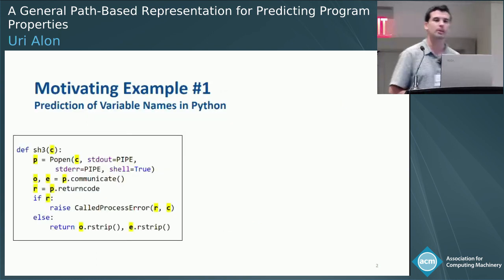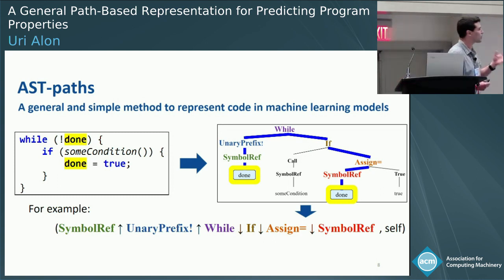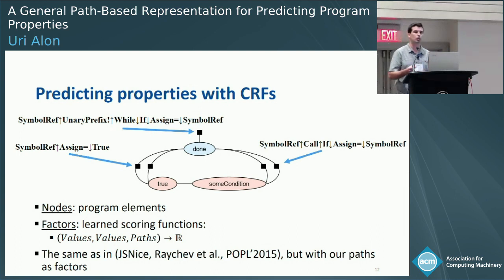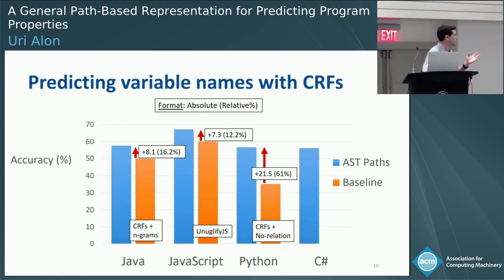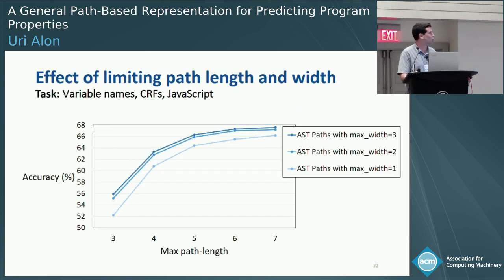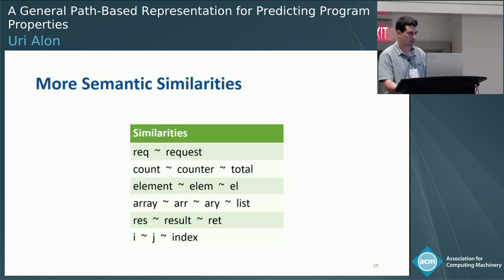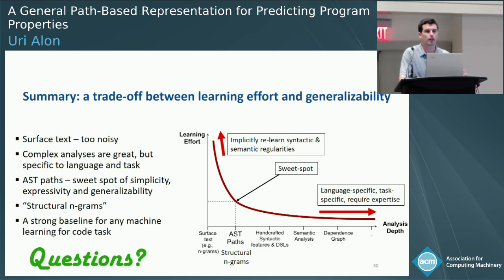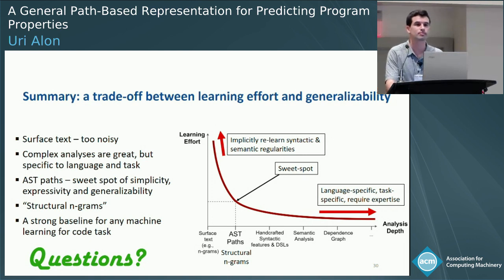A General Path-Based Representation for Predicting Program Properties